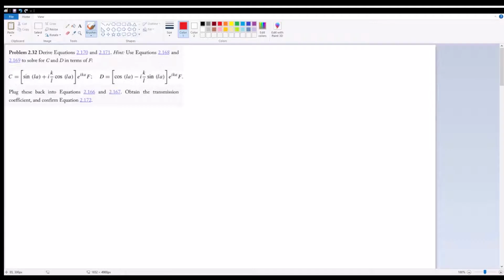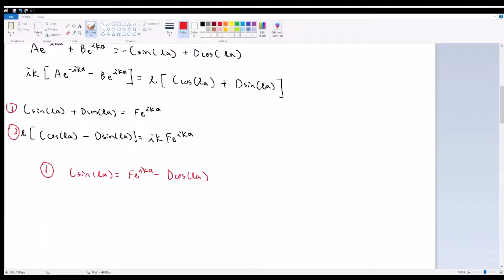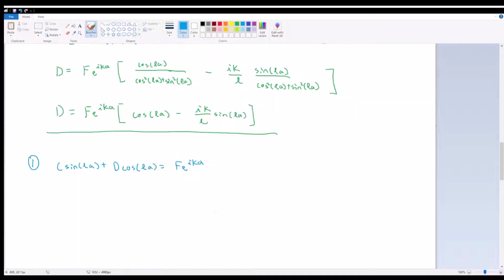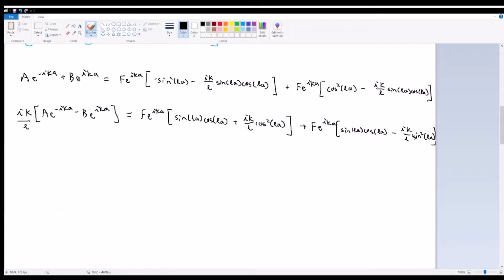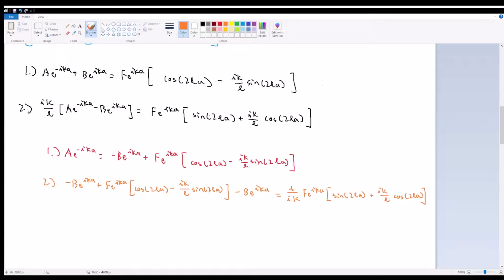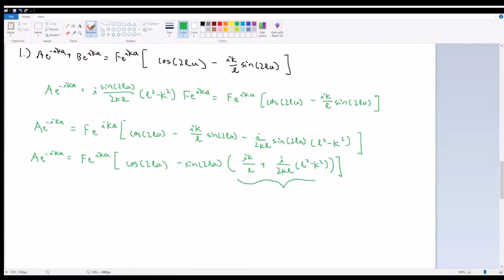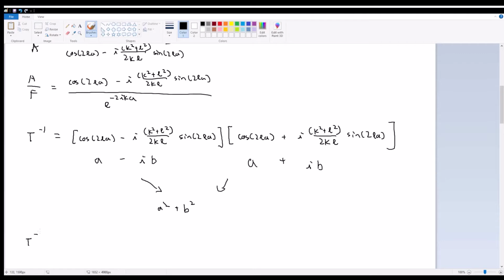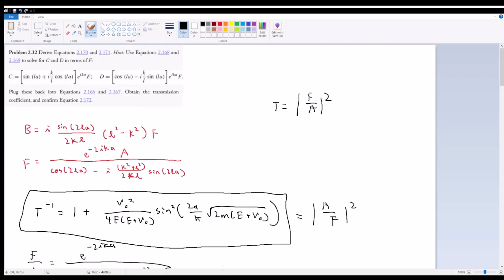Griffiths QM Problem 2.32 - Derivation of finite well transmission and reflection coefficients